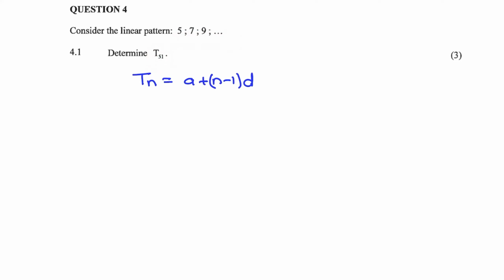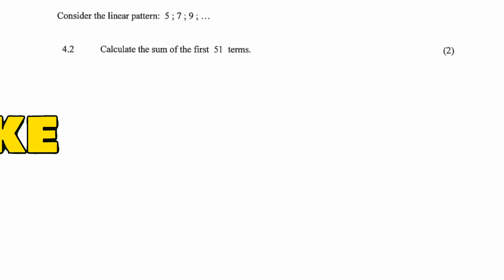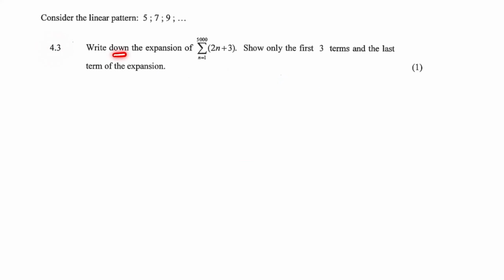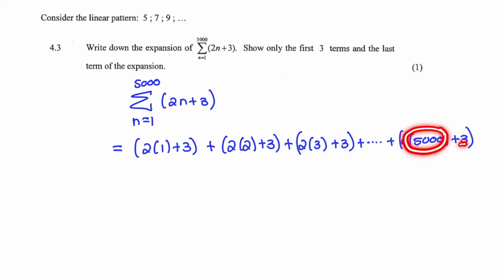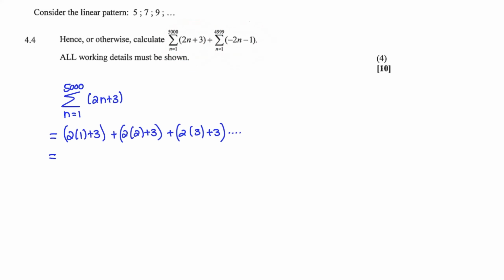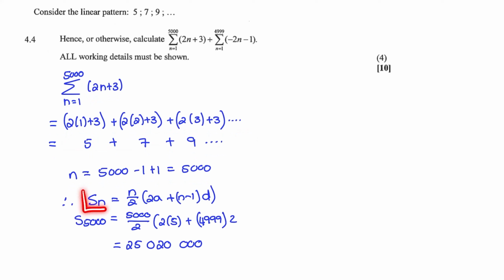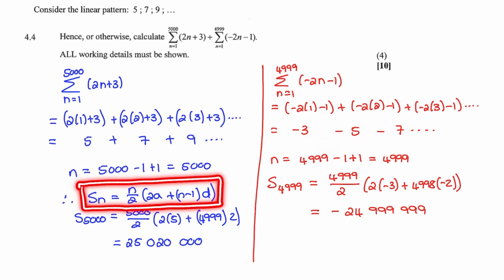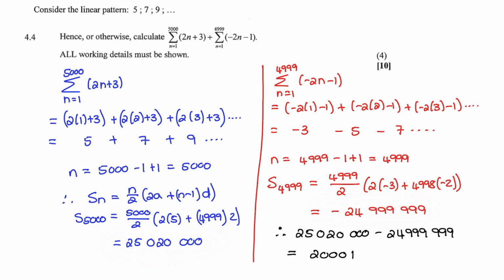Gr. 12 Math - Paper 1, Nov 2021 - Question 4